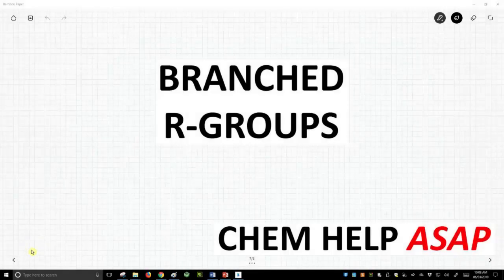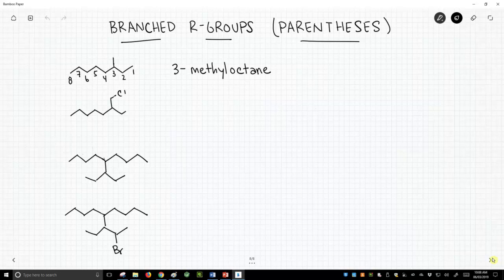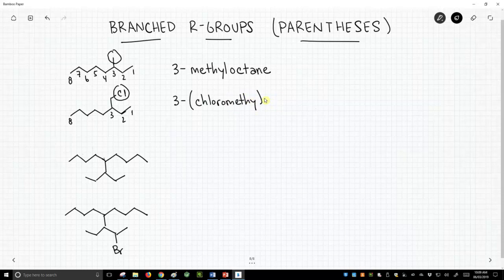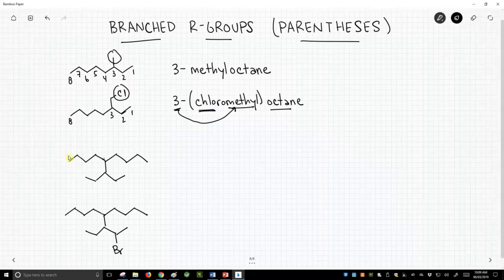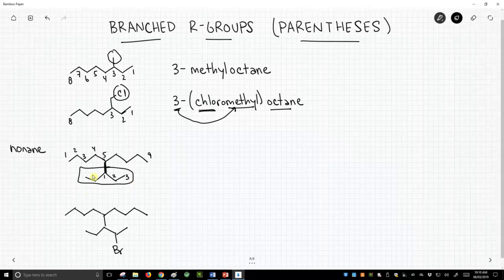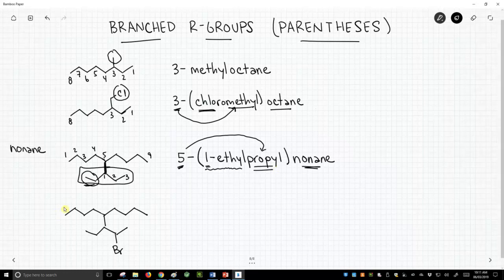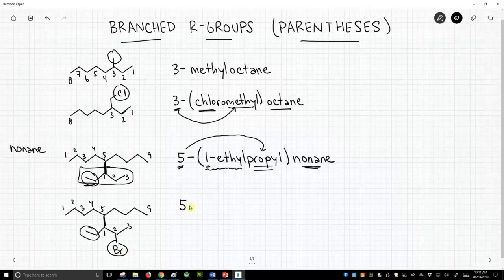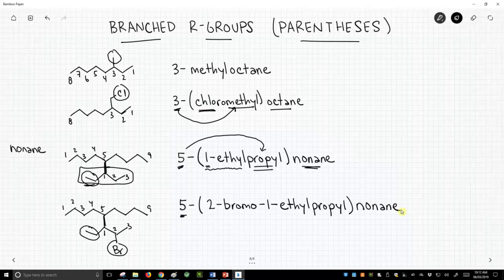naming branched alkyl groups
When alkyl groups are branched, one must use parentheses for naming.  Parentheses break up the name and allow the incorporation of substituents off of a larger substituent.